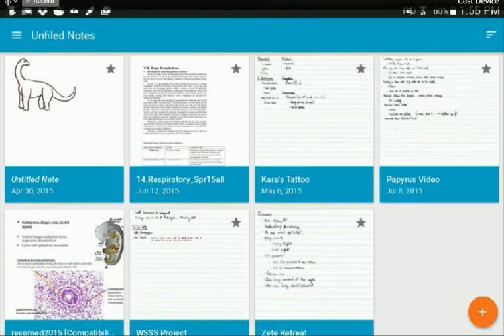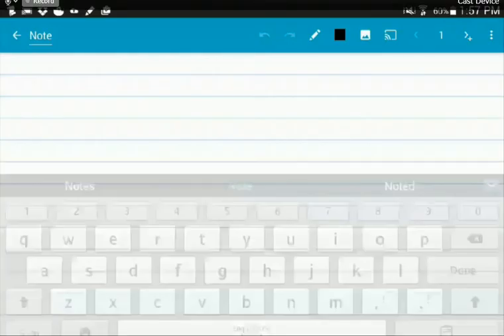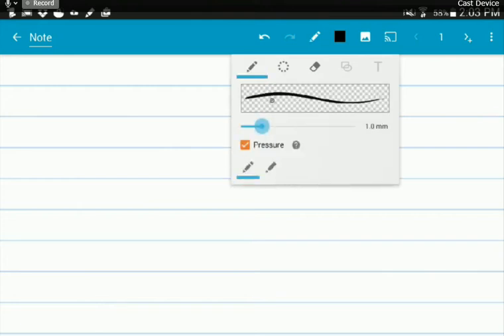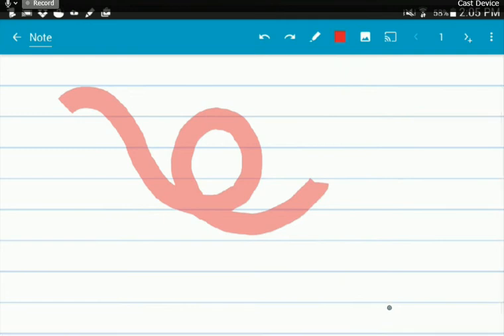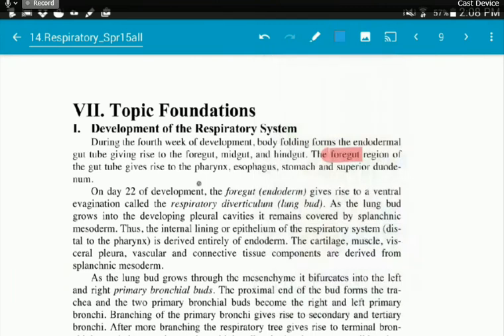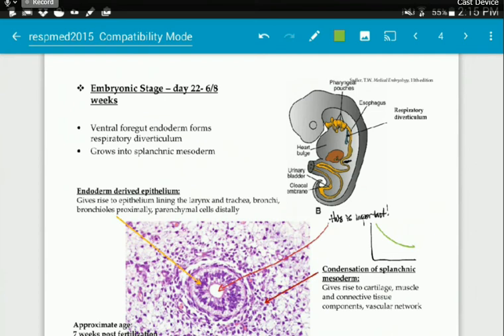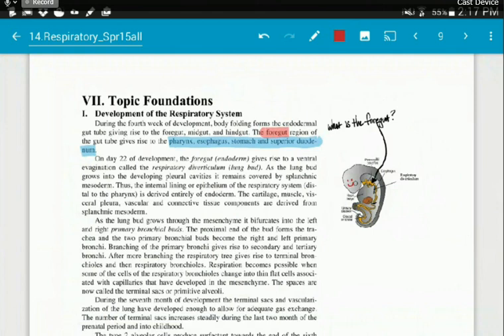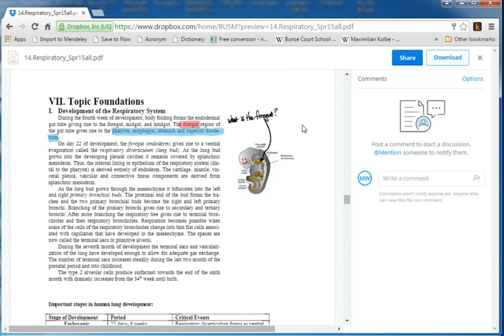Squid (Formerly Papyrus) Tutorial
This screencast tutorial provides a brief overview of Papyrus, a popular note-taking app, from the perspective of a Medical School student.